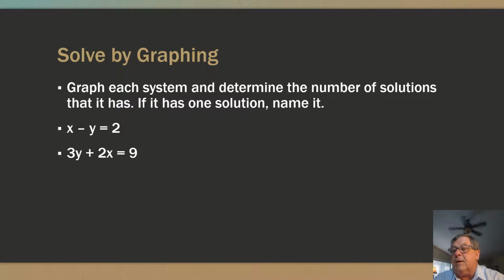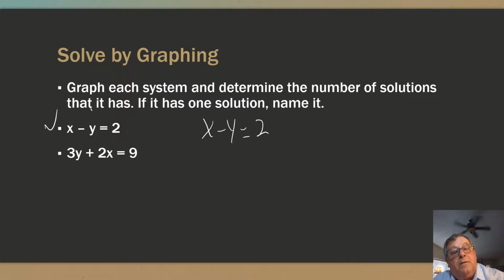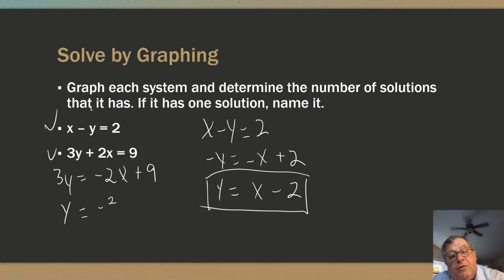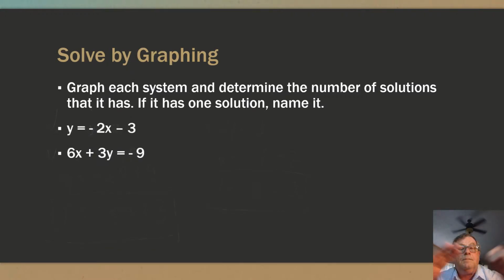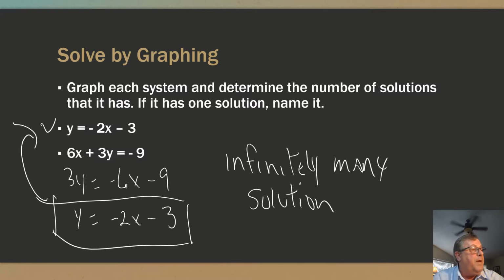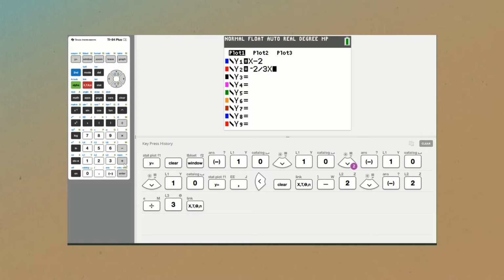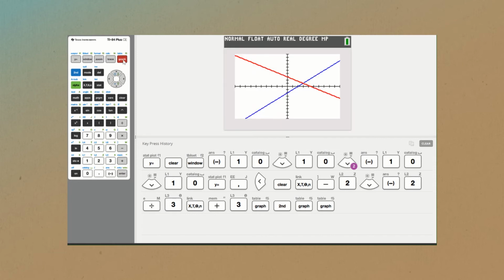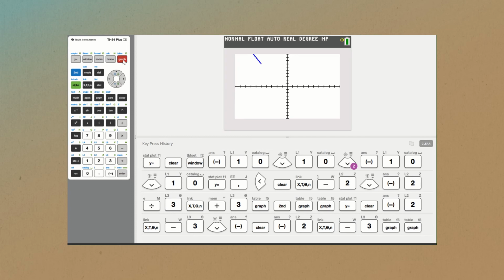Solve by Graphing